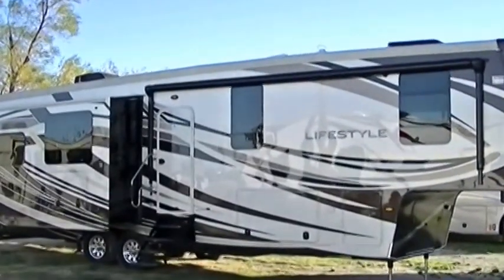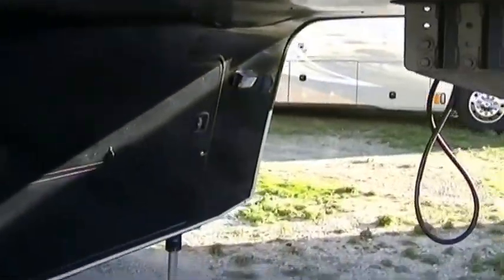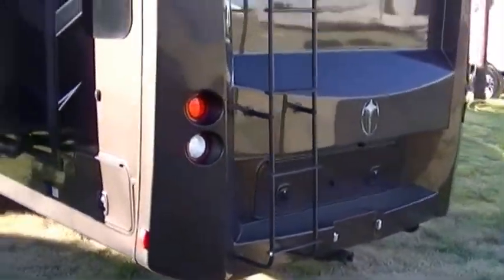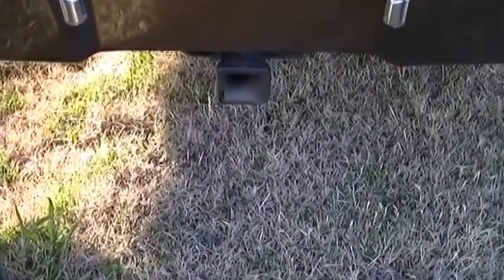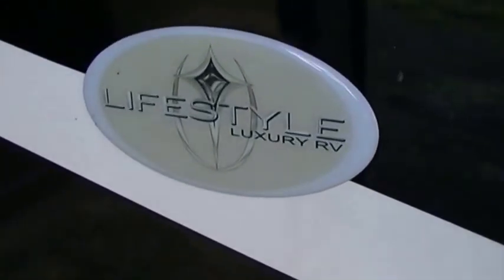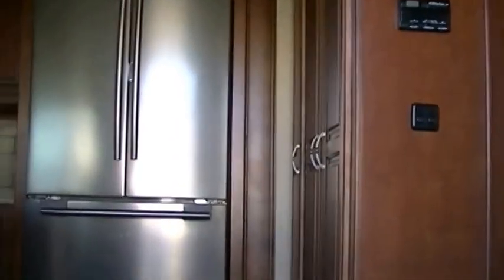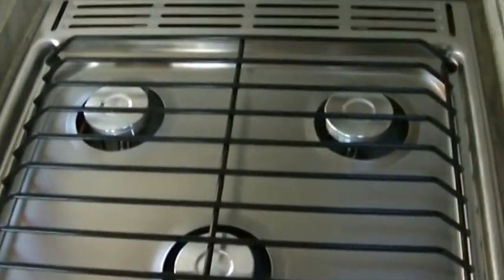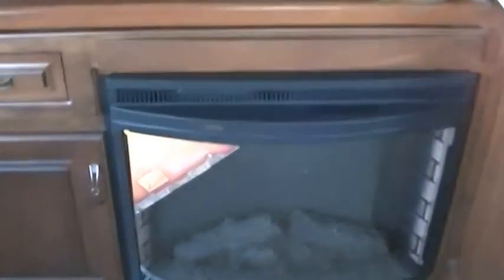A Must SEE Residential RV! New And Improved 2016 Lifestyle 38RS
Luxury features and impeccable style best describe this stunning 2016 Lifestyle 38RS fifth wheel! You are sure to be delighted by all of the warm hardwoods that accent this great home on the road. Relax in your twin leather recliners and enjoy your glowing built in fire place! Your new kitchen is what you would expect to find in a site built home with solid counters and glowing hardwoods that provides luxurious style!
A great nights sleep is almost a sure thing when you have a big ole king size bed on the slide to relax upon as well as a dedicated A/C unit just for the master suite!! There is No need to worry about finding clean public facilities or waiting in line for the public shower now that you have your very own full bath with a very roomy step in full shower! Thanks to being fully self contained with a 12 volt power system, holding tanks for fresh/waste water and two way power appliances this thrilling full timer friendly Lifestyle fifth wheel is perfect for your traveling adventures!
This is your time for fun and excitement, travel and adventure and it can all be yours with this 38ft four slide 5th wheel Lifestyle that is priced to sell! Adventure and fun have called you out to play!